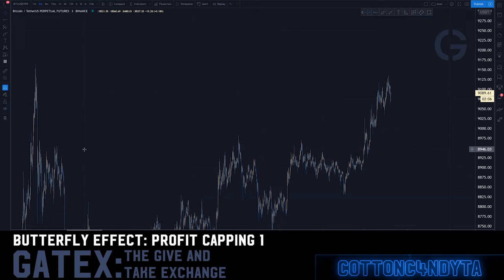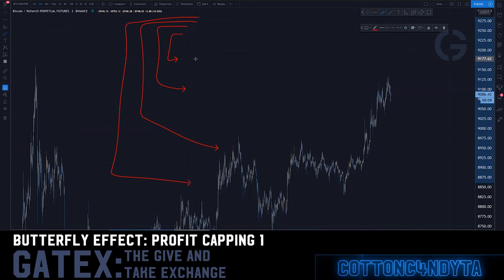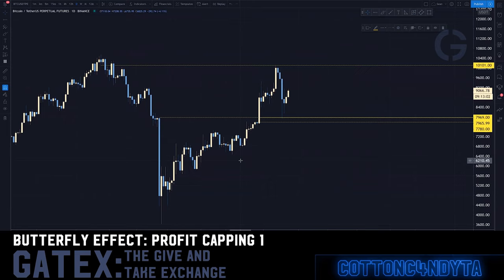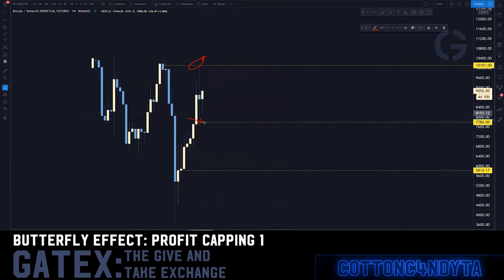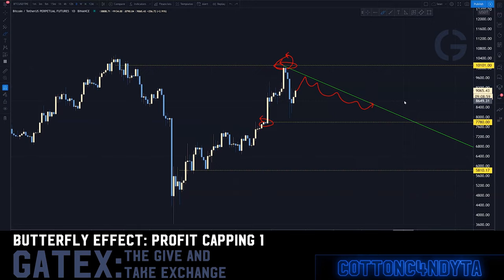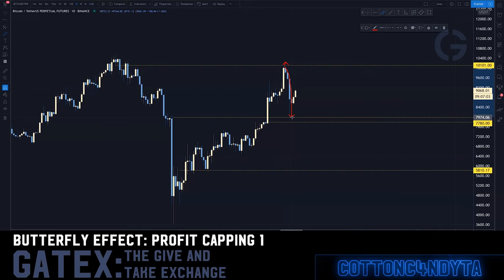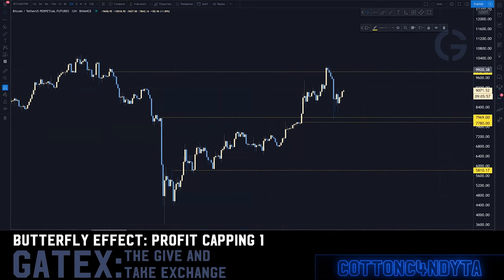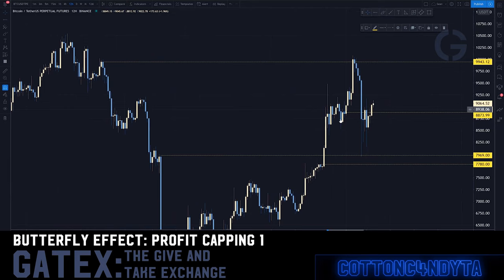Butterfly Effect L35: PROFIT CAPS 1 (Level 5 Day Trading)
Learn how to make money day trading (bitcoin trading) by watching this exclusive series on comparative analysis. Butterfly Effect is the most advanced course created by the world renowned Day Trader c0tt0nc4ndyta. You'll be able to connect all previous courses learned and really understand this intensive technical analysis to become the best day trader possible. Here at c0tt0nland we truly believe the best way to learn day trading is to take your time to understand the technical in great detail. This lesson is all about Profit Caps Part 1: Learn the importance of profit\ top and bottom of the price range cap.

Timecodes
0:00 - Intro
0:16 -